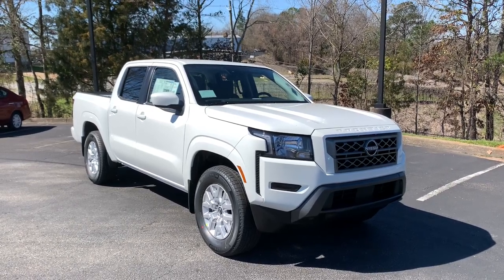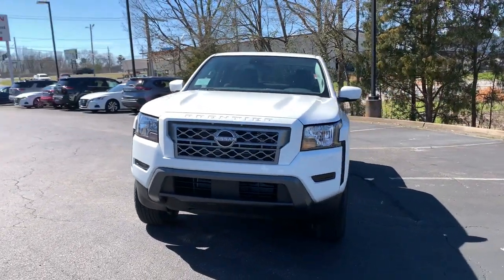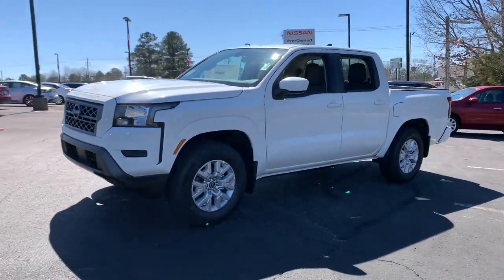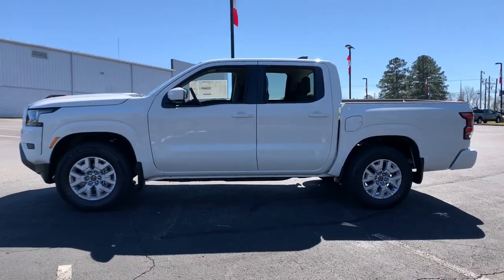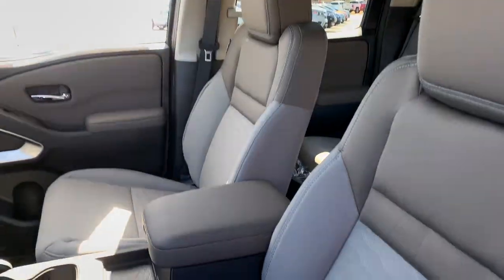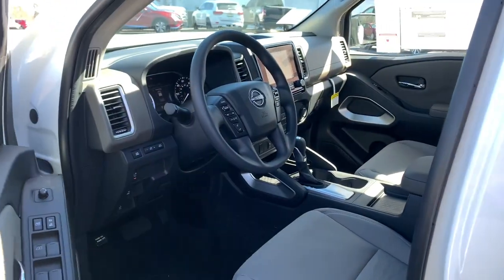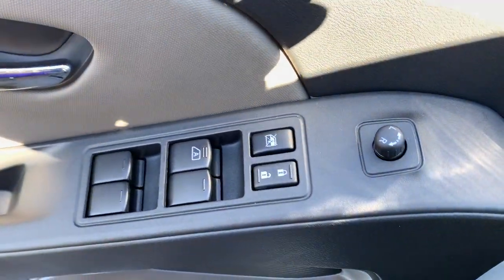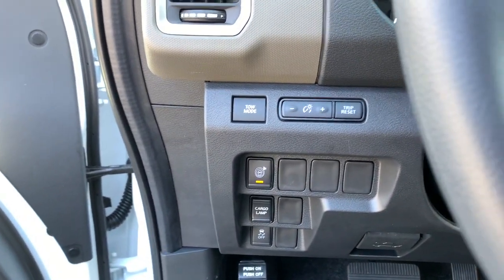2022 Nissan Frontier Tuscaloosa AL, Northport AL, Bessemer AL, Birmingham AL, Columbus MS TN9243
Glacier White New 2022 Nissan Frontier available in Tuscaloosa, Alabama at Townsend Nissan. Servicing the Northport AL, Bessemer AL, Birmingham AL, Columbus MS area.

Townsend Nissan
2620 Skyland Blvd E

bEquipment/bbrAnti-lock brakes are standard on the vehicle. This model has an automatic transmission. Protect the Nissan Frontier from unwanted accidents with a cutting edge backup camera system. This vehicle features cruise control for long trips. The Nissan Frontier has a 3.8 liter V6 Cylinder Engine high output engine. It is equipped with a gasoline engine. Bluetooth technology is built into the vehicle keeping your hands on the steering wheel and your focus on the road. Help alleviate lower back pain with the driver seat lumbar support in this Nissan Frontier. This small pickup is rear wheel drive. Just the right size. This truck is ready for all your needs.  The Nissan Frontier features steering wheel audio controls. This small pickup embodies class and sophistication with its refined white exterior.   with XM/Sirus Satellite Radio you are no longer restricted by poor quality local radio stations while driving it. Anywhere on the planet you will have hundreds of digital stations to choose from.brbrbPackages/bbr[V01] TECHNOLOGY PACKAGE: Rear Sonar System; Rear Automatic Braking (RAB); High Beam Assist (HBA); Blind Spot Warning (BSW); Rear Cross Traffic Alert (RCTA); Intelligent Cruise Control (ICC); Lane Departure Warning (LDW) [B92] SPLASH GUARDS [C03] 50 STATE EMISSIONS [G02] MID-YEAR CHANGE [L93] FLOOR MATS Equipment listed is based on original vehicle build. Please confirm the accuracy of the included equipment by calling the dealer prior to purchase.
[V01] TECHNOLOGY PACKAGE:  Rear Sonar System; Rear Automatic Braking (RAB); High Beam Assist (HBA); Blind Spot Warning (BSW); Rear Cross Traffic Alert (RCTA); Intelligent Cruise Control (ICC); Lane Departure Warning (LDW),[B92] SPLASH GUARDS,[C03] 50 STATE EMISSIONS,[G02] MID-YEAR CHANGE,[L93] FLOOR MATS,Engine: 3.8L DI DOHC 24-Valve V6,Transmission: 9-Speed Automatic,3.692 Axle Ratio,GVWR: 6;012 lbs,Transmission w/Driver Selectable Mode and Oil Cooler,Rear-Wheel Drive,Battery w/Run Down Protection,185 Amp Alternator,Towing Equipment;  Trailer Sway Control,1480# Maximum Payload,Gas-Pressurized Shock Absorbers,Front And Rear Anti-Roll Bars,Hydraulic Power-Assist Speed-Sensing Steering,21.1 Gal. Fuel Tank,Single Stainless Steel Exhaust,Double Wishbone Front Suspension w/Coil Springs,Leaf Rear Suspension w/Leaf Springs,4-Wheel Disc Brakes w/4-Wheel ABS; Front And Rear Vented Discs; Brake Assist and Hill Hold Control,Brake Actuated Limited Slip Differential,Tires: P265/65R17 All Season,Regular Box Style,Steel Spare Wheel,Full-Size Spare Tire Stored Underbody w/Crankdown,Clearcoat Paint,Body-Colored Front Bumper w/Colored Rub Strip/Fascia Accent,Body-Colored Rear Step Bumper,Black Side Windows Trim; Black Front Windshield Trim and Black Rear Window Trim,Body-Colored Door Handles,Black Power Side Mirrors w/Manual Folding,Fixed Rear Window,Deep Tinted Glass,Variable Intermittent Wipers,Fully Galvanized Steel Panels,Black Grille w/Body-Color Surround,Splash Guards,Tailgate Rear Cargo Access,Auto On/Off Aero-Composite Halogen Headlamps w/Delay-Off,Cargo Lamp w/High Mount Stop Light,LED Brakelights,Radio: SXM/AM/FM/AUX/USB Audio System w/6 Speakers;  8.0 color touch-screen display; Apple CarPlay; Android Auto; Bluetooth hands-free phone system and streaming (audio or text message); voice recognition for audio features; Siri Eyes Free; 1 USB-A and 1 USB-C front ports and steering wheel audio controls,Radio w/Seek-Scan; Clock and Radio Data System,Fixed Antenna,2 LCD Monitors In The Front,Front Bucket Seats;  6-way power drivers seat w/2-way manual lumbar support and 4-way manual front passengers seat,Driver Seat,Passenger Seat,60-40 Folding Split-Bench Front Facing Fold-Up Cushion Rear Seat,Manual Tilt Steering Column,Front Cupholder,Rear Cupholder,HVAC;  Underseat Ducts,Illuminated Locking Glove Box,Driver Foot Rest,Interior Trim;  Metal-Look Instrument Panel Insert and Chrome Interior Accents,Full Cloth Headliner,Leatherette Door Trim Insert,Leather Gear Shifter Material,Day-Night Rearview Mirror,Driver And Passenger Visor Vanity Mirrors,Full Floor Console w/Covered Storage and 2 12V DC Power Outlets,Front Map Lights,Fade-To-Off Interior Lighting,Full Carpet Floor Covering,Pickup Cargo Box Lights,Instrument Panel Covered Bin; Dashboard Storage; Driver / Passenger And Rear Door Bins and 2nd Row Underseat Storage,Delayed Accessory Power,Digital/Analog Appearance,Manual Anti-Whiplash Adjustable Front Head Restraints and Manual Adjustable Rear He